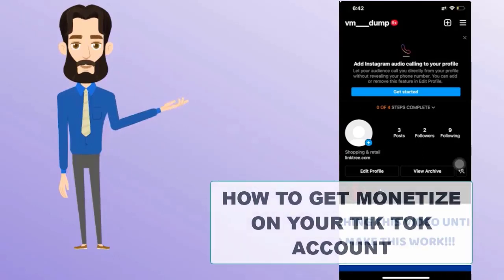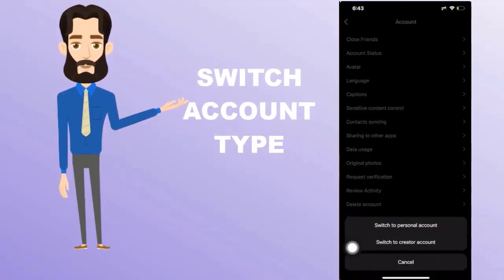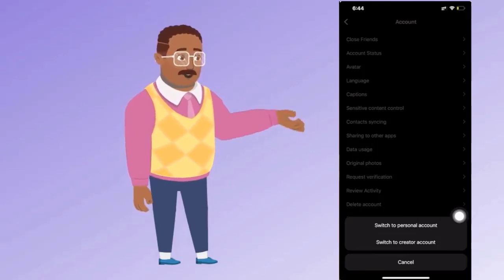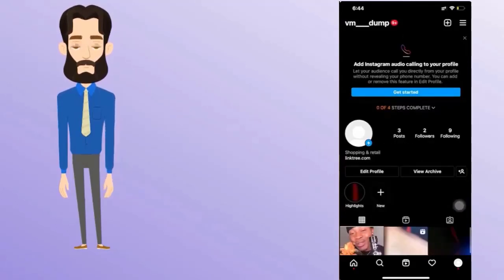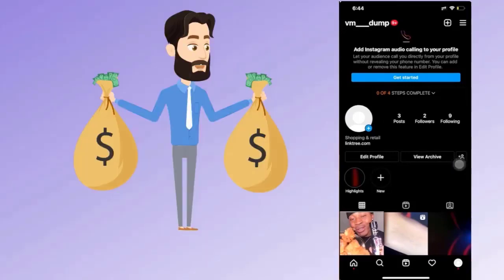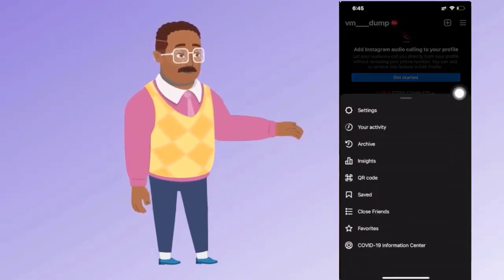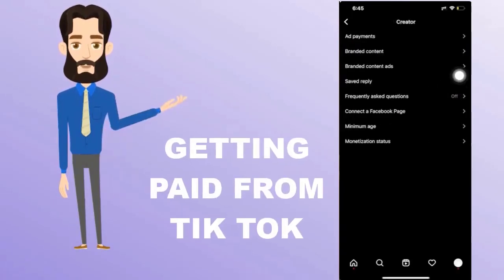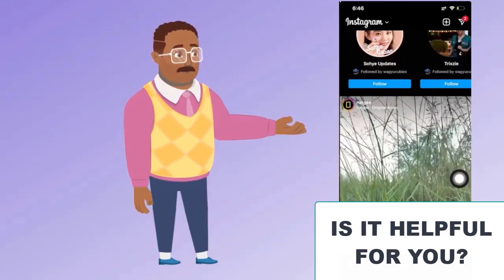How to Monetize Your TikTok Account: A Step-by-Step Guide for YouTube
IF YOU WANT TO MONETIZE YOUR TIKTOK ACCOUNT THEN YOU CAME AT RIGHT PLACE.

Monetizing a TikTok account is a great way to turn your creativity and hard work into a viable income. Sponsored content involves creating content for brands and businesses who are willing to pay for the exposure on your account. Finally, selling merchandise such as apparel, stickers, and mugs is a great way to monetize your account. With a strong following, monetizing a TikTok account can be an exciting and lucrative venture.